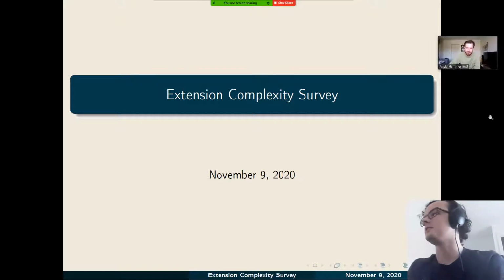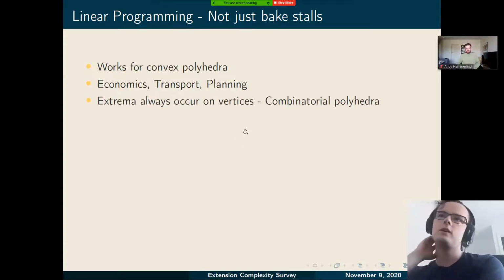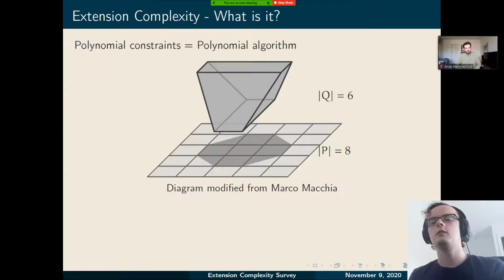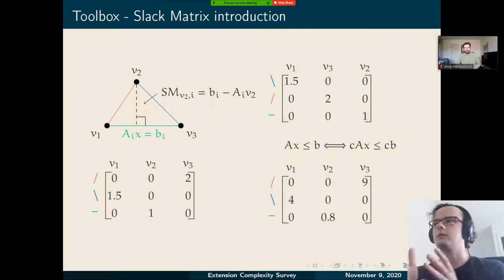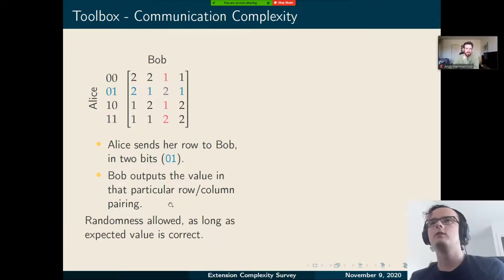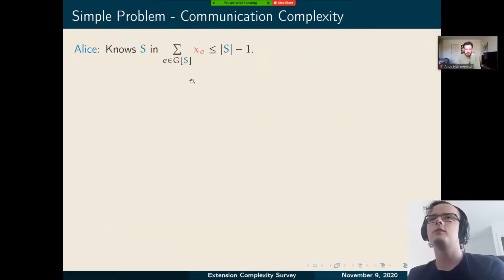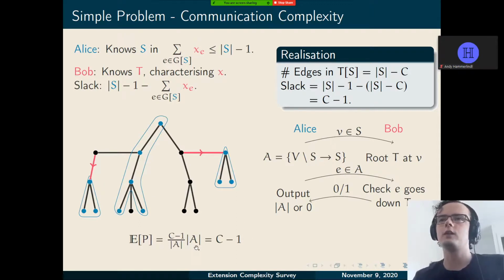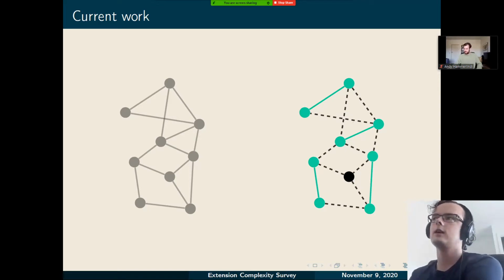Honours Presentation Extension Complexity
Zoom audio wasn't recorded sadly.

To summarise (from memory) the questions asked at the end of the Talk:

Nicholas Wormald: It seems like the slack matrix and communication complexities are linked in some way, could you discuss this in further?

Andy Hammerlindl: One of the following (Sorry I don't recall which!): Can we always be sure the integer solutions occur on vertices on polytopes? Can we be sure the programs always select these integer solutions? Can we prove that polytopes described are integer nicely?